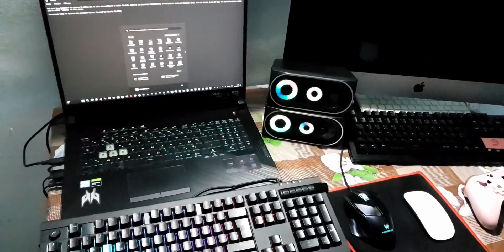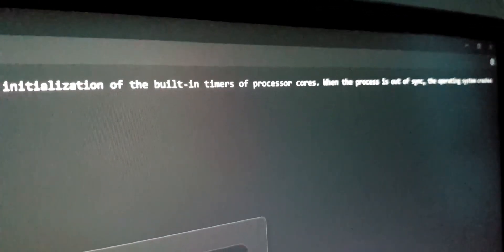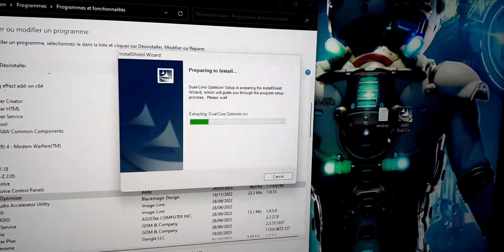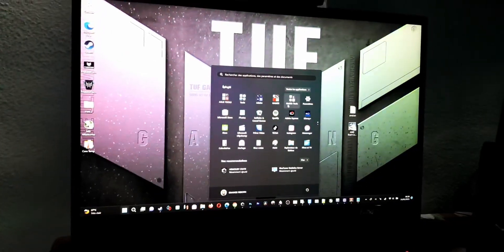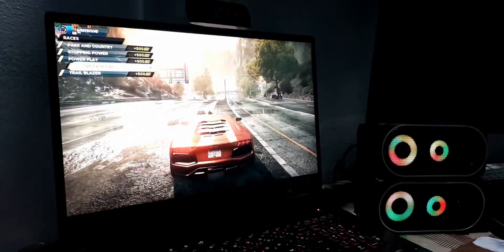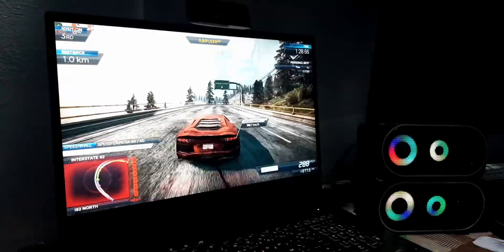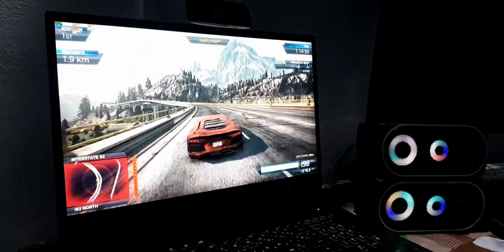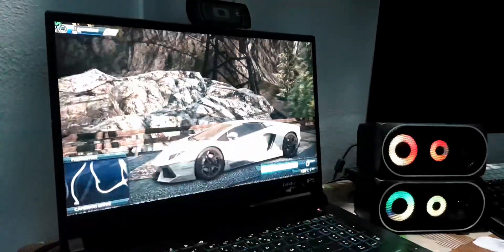Optimize CPU to Boost Windows 11 OS Performance with AMD Dual Core Optimizer